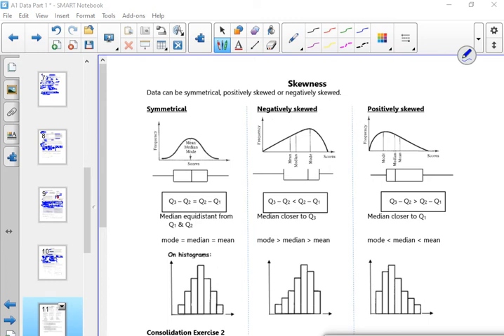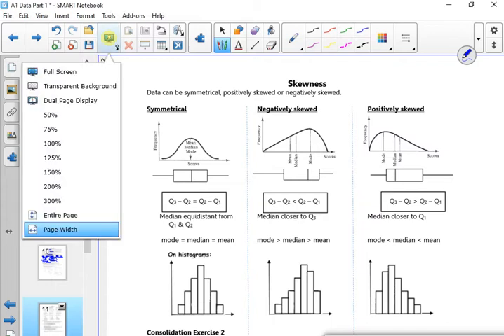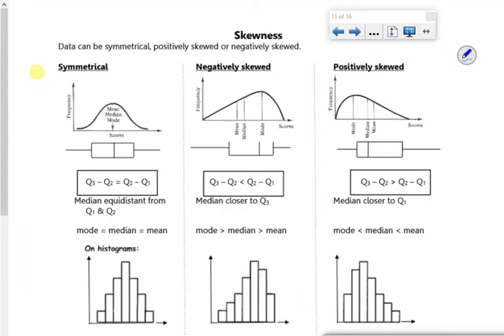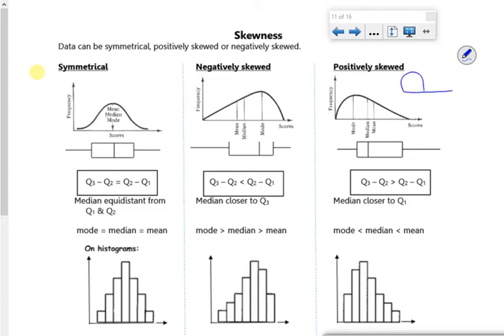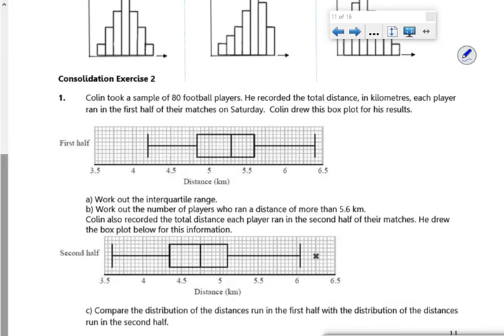2021 data1 L2 vid4